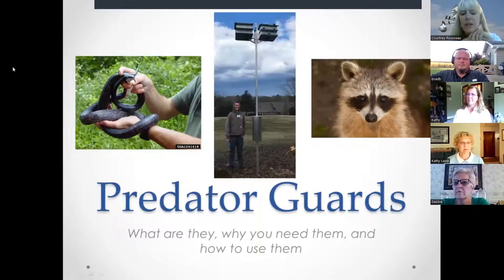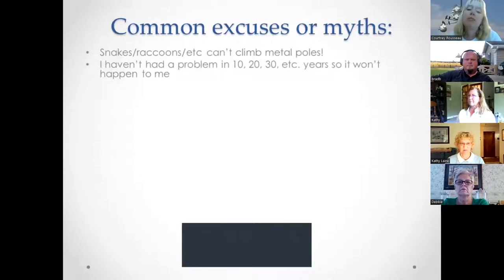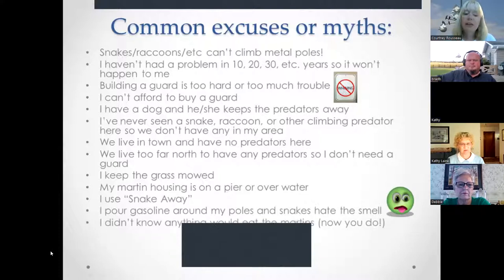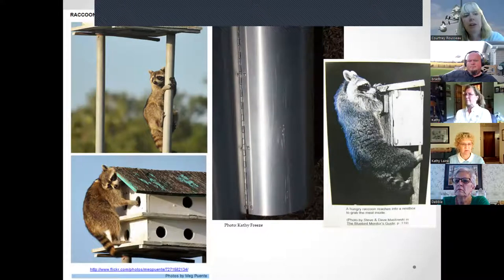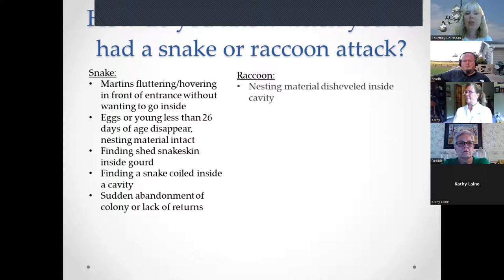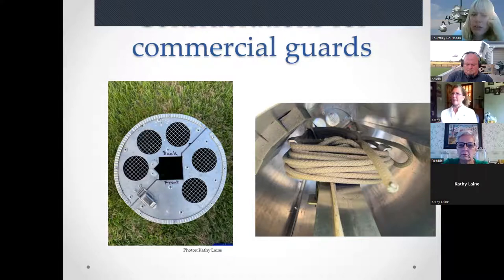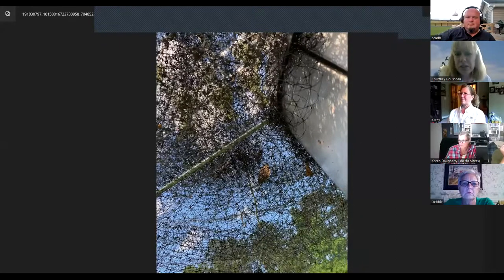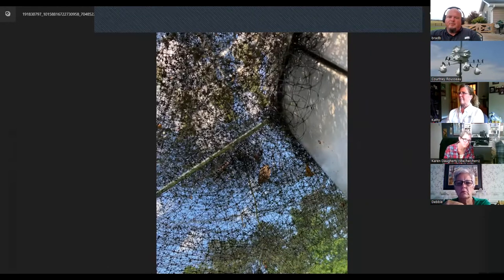Your Purple Martins NEED predator protection!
In this video, myths are dispelled, solid advice and proven techniques to prevent ground predator problems are discussed.   There is no valid reason not to protect your nesting Martins from ground predators.  Just do it.